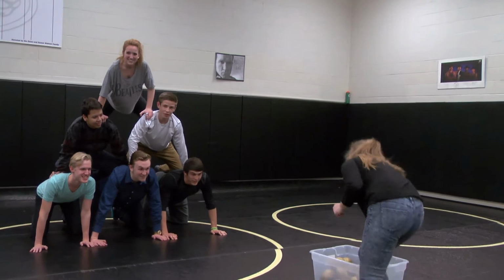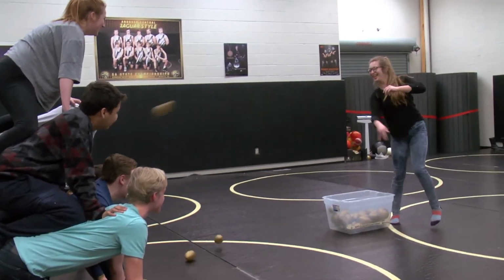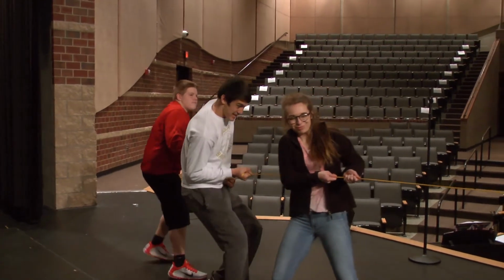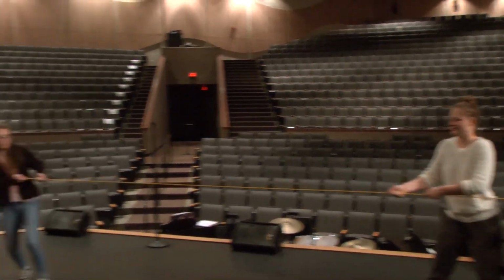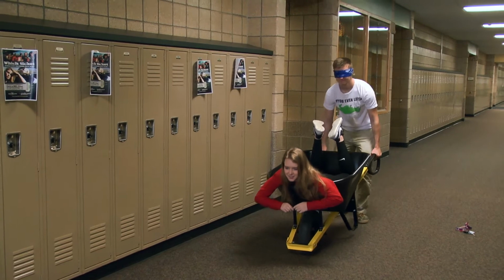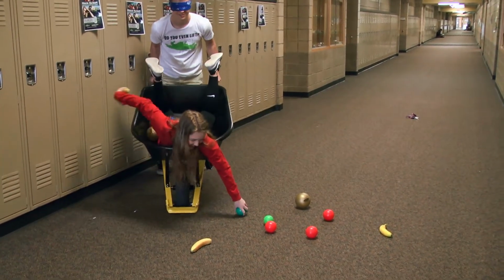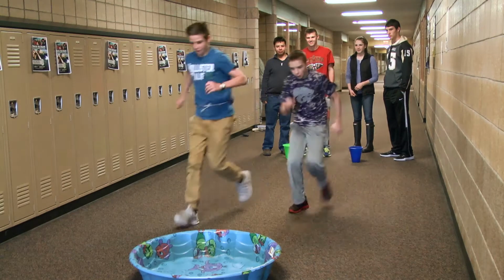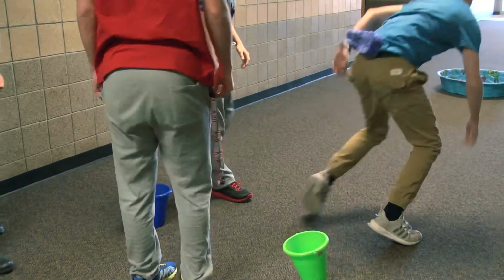How to Play Rumble Games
A video showing all of the games and how to play them at rumble!